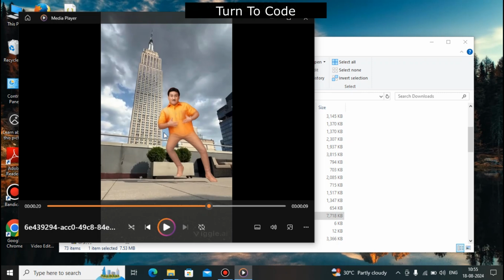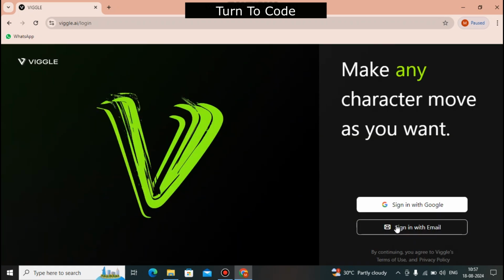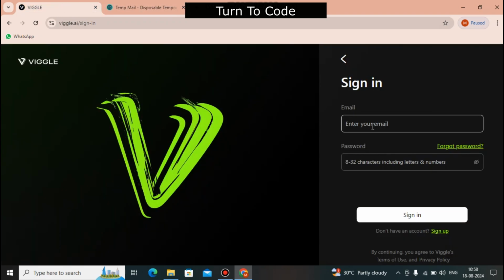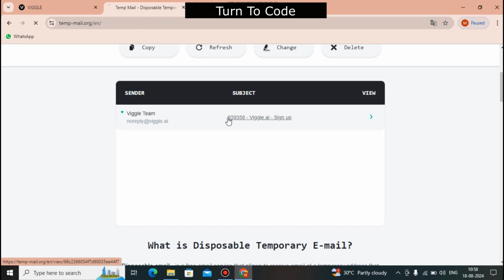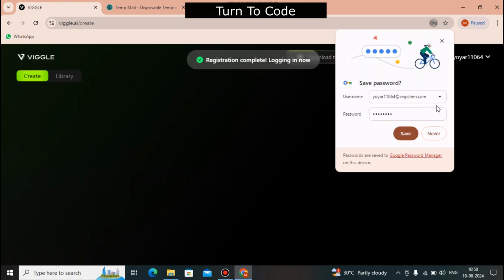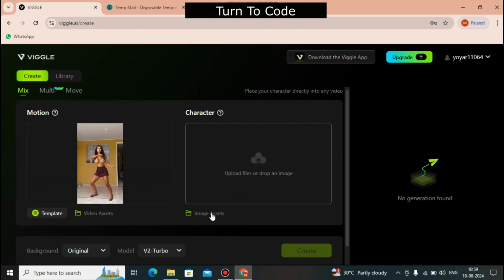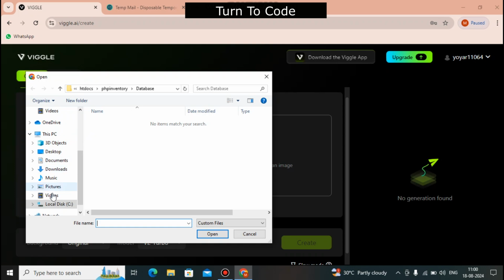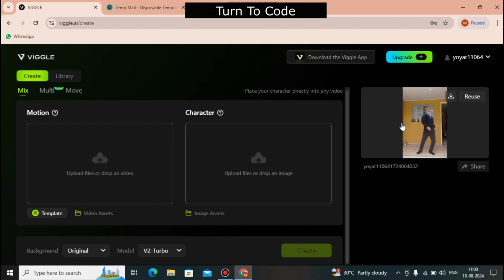Now Replace any character from any video with anyone face for free